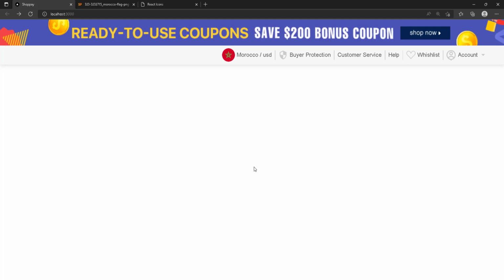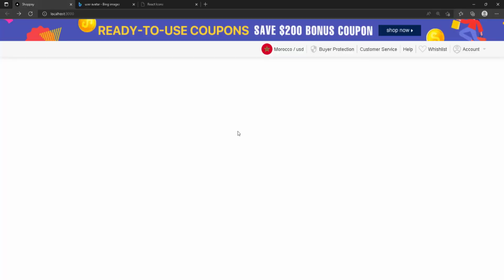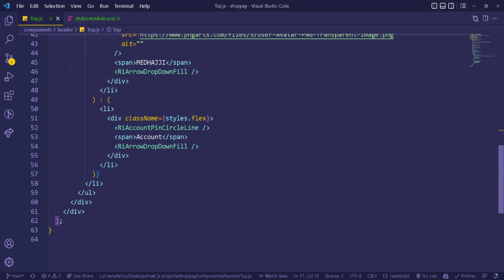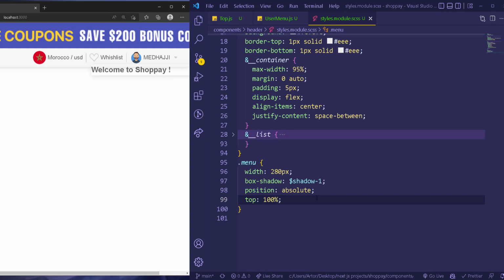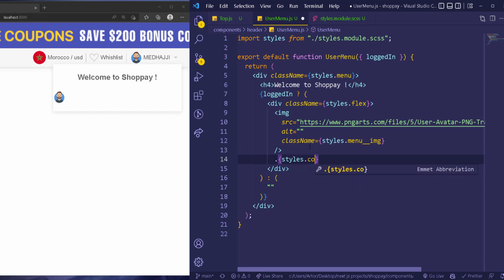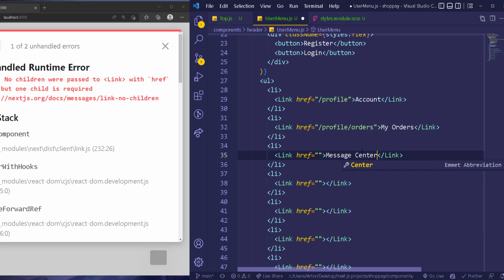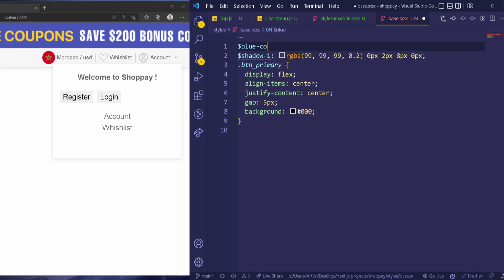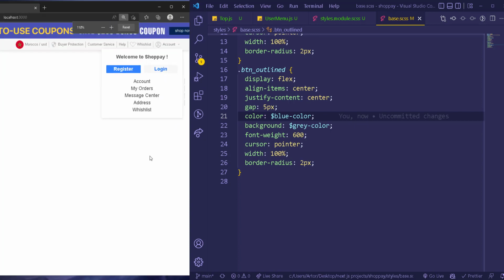#10 BUILD THE BEST ECOMMERCE WEBSITE EVER WITH REACT JS NEXT JS REDUX TOOLKIT AND NEXT AUTH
You can get the course now from udemy for 9.99$ only